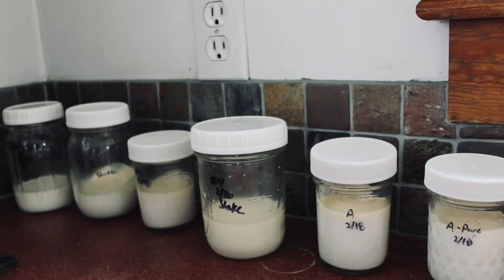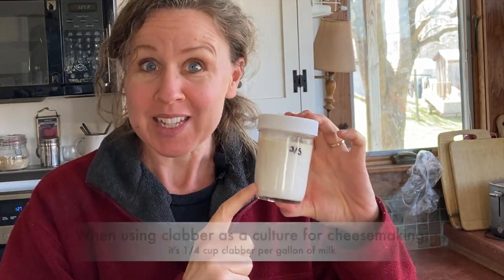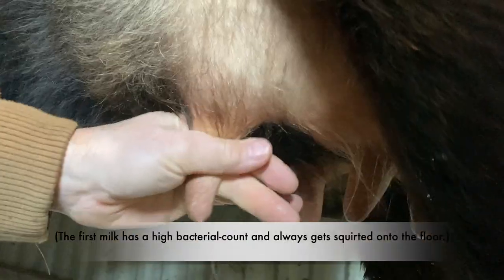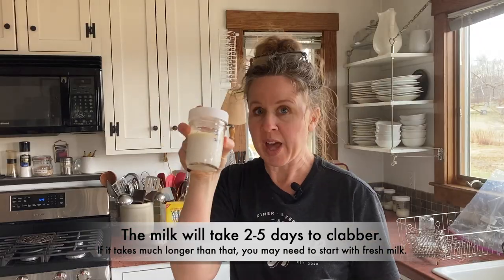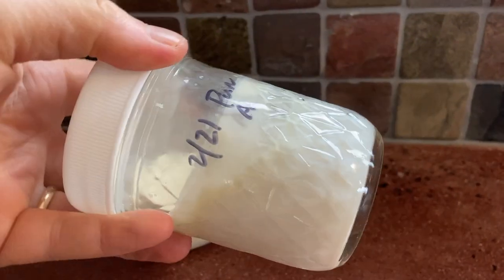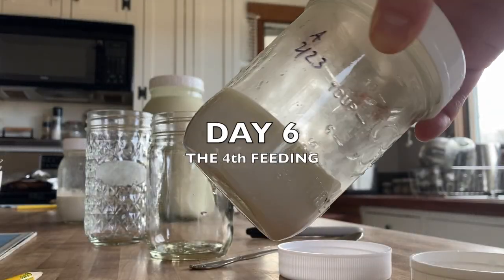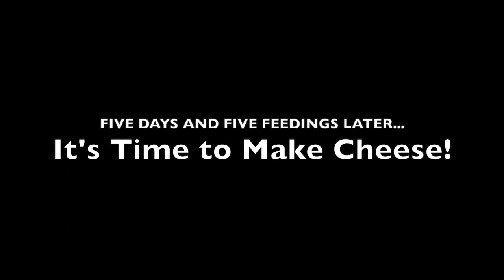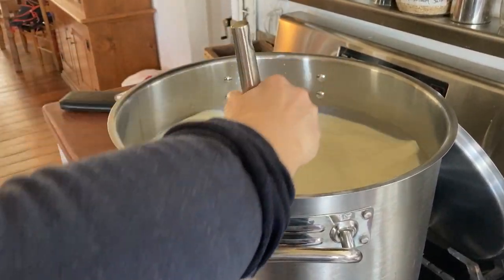Mastering the Art of Making Clabber: A Beginner's Tutorial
In this video I share everything I know about making luscious, creamy clabber at home, starting with getting milk straight from the cow and ending with a demonstration on how to use the clabber as a culture in cheesemaking.

CHAPTERS
00:00 Making Clabber
00:22 What Is Clabber?
00:55 Milking the Cow
01:37 Setting out raw milk to clabber
01:49 Checking to see if the milk has clabbered
02:00 It clabbered!!!
02:10 First Feeding (and Tip #1)
02:23 Tips #2 and #3
02:57 Second Feeding (and Tips #4 and #5)
03:20 Third Feeding
03:36 Fourth Feeding, and now it's ready to use in cheesemaking
03:54 Fifth and Sixth Feedings, and how to store clabber
04:10 How to Bulk Up Clabber for Cheesemaking
04:22 How to Use Clabber in Cheesemaking